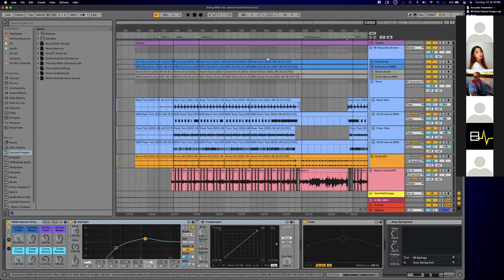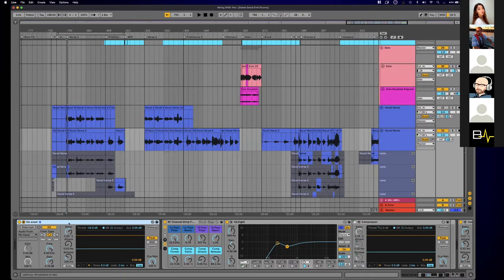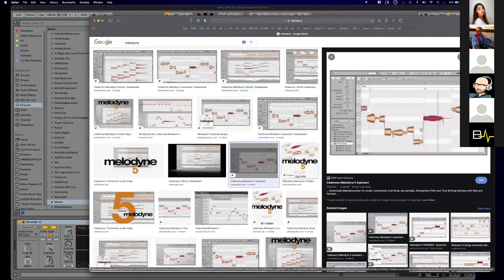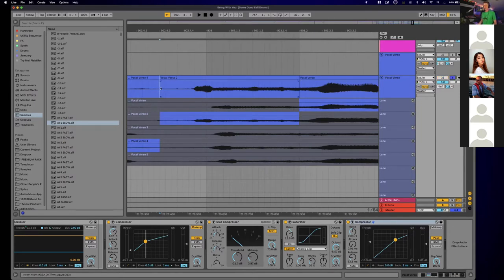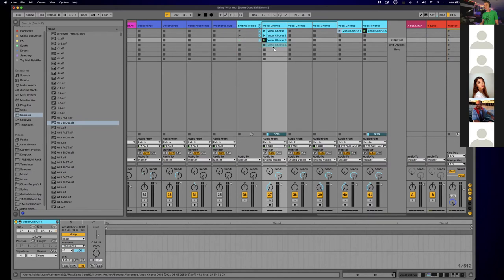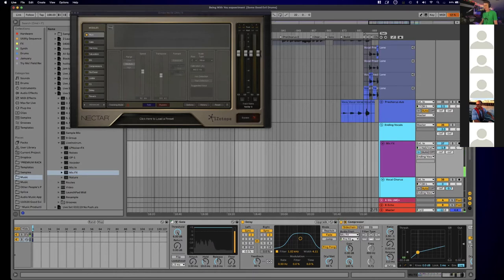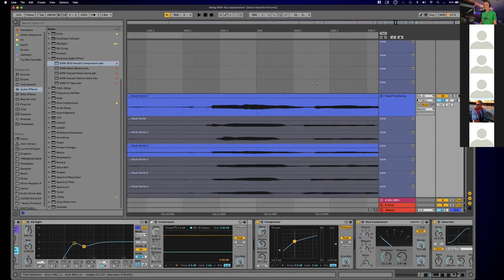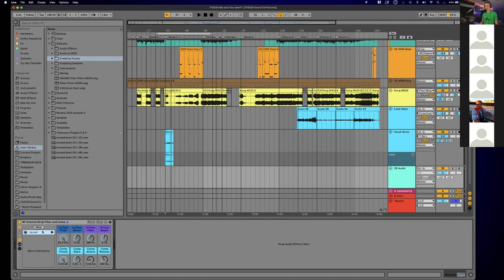Recording Vocals - Music Production Club Live Class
In the Music Production Club,  we hold Live Classes that cover a variety of topics and allow for some question and answer and discussion about making music.

This live class goes over my process for recording vocals. I talk about how I am recording the vocals for my three-piece rock band’s album. We go over setting up the microphone and the surrounding environment. We discuss the plug-in chain to help make the vocalist more comfortable while tracking. Then we go over how I am using Ableton Live 11’s new Take Lanes and Comping features to streamline the process and make it more fun.

Join the Club now to be an active part of the classes